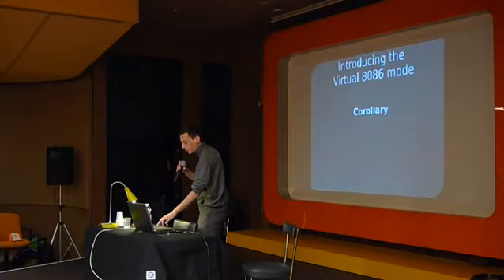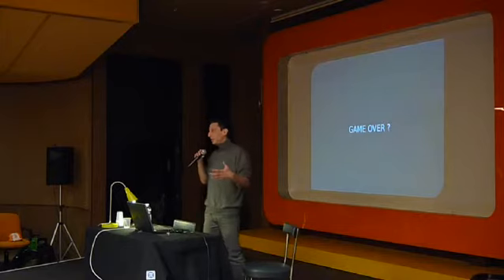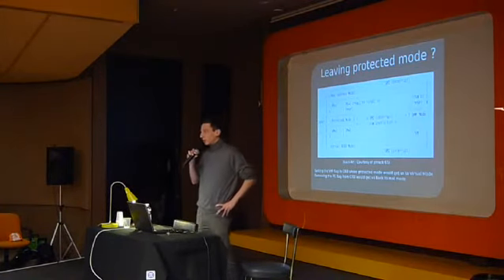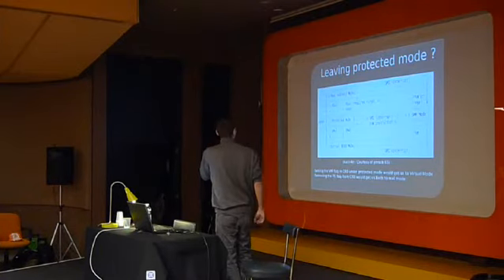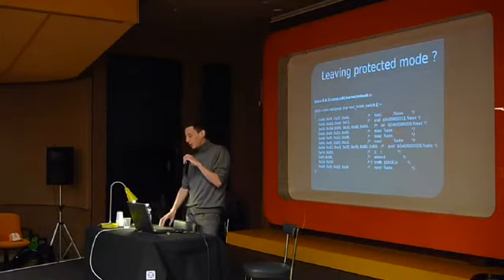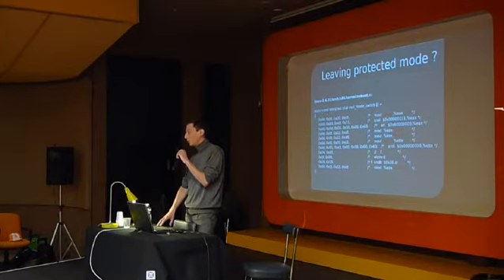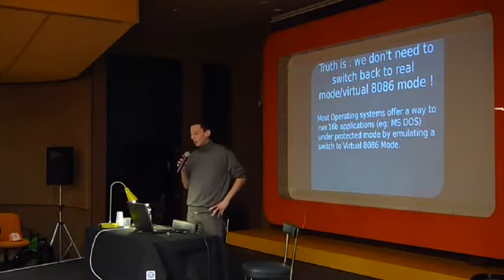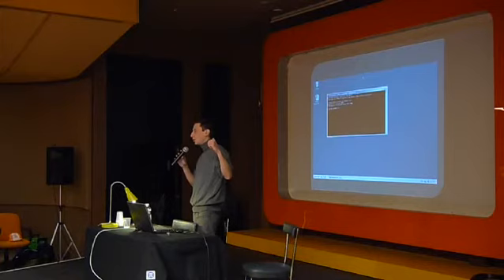HackitoErgoSum: Breaking Virtualization by switching to Virtual 8086 mode [4/9]